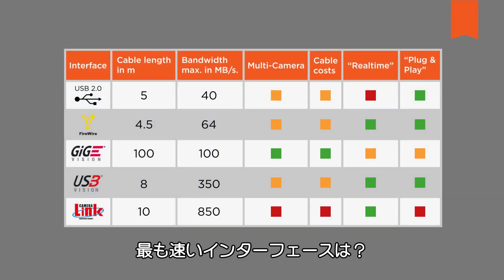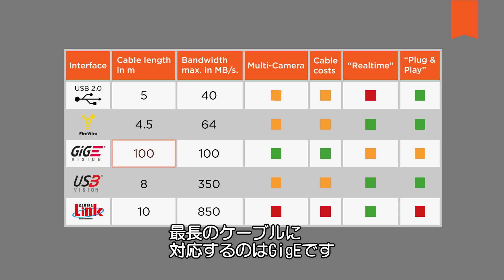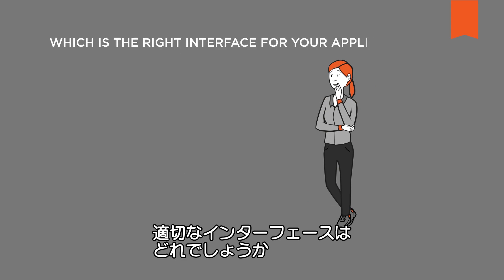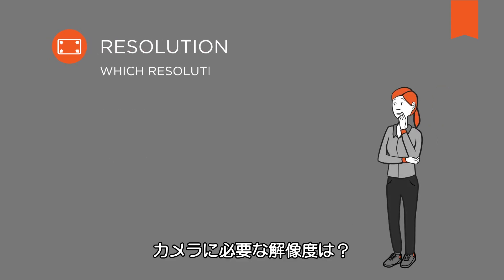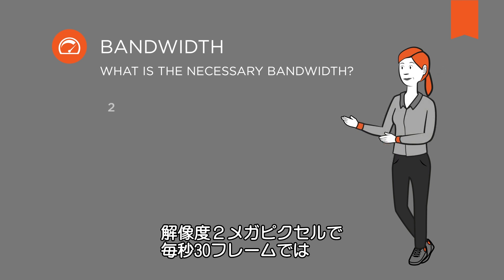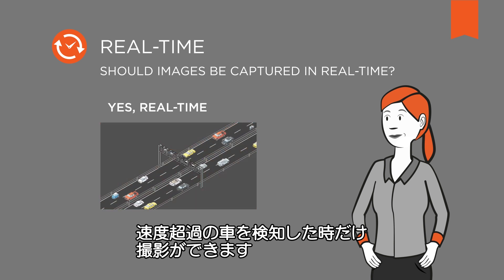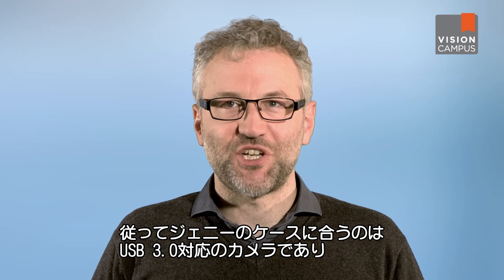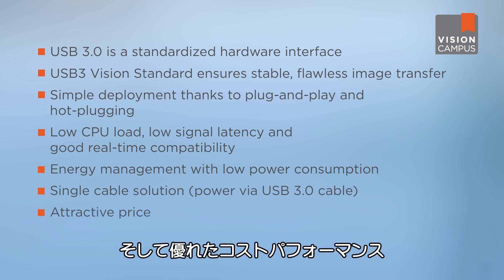インターフェースとは？ – Vision Campus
Our expert Thies Moeller explains in the latest Vision Campus video what different kinds of interfaces there are and which are the most common. He will give a practical example to show you how you can choose the right camera interface for your vision system.

An interface is the connection between two systems. Whether it is the headphone jack on your smartphone, the USB port on your pc or even the gas pedal in your car: interfaces can be found in various ways and they can make our everyday life easier.

If you want to connect your camera to your pc, for example, you need an interface. This applies to your “ordinary” digital cameras as well as to digital industrial cameras. However, choosing the right interface for an industrial camera for a particular application involves much more than just choosing the right cable. Cable length, resolution, bandwidth, overall costs and interface-specific features are important criteria for the selection. Careful consideration of these criteria is the basis to make the most out of your system.

to find more exciting videos and articles about vision technology. If you want to know how a digital industrial camera works or if you are interested in the individual components of a vision system you will find the answers there. Just make sure you stop by!